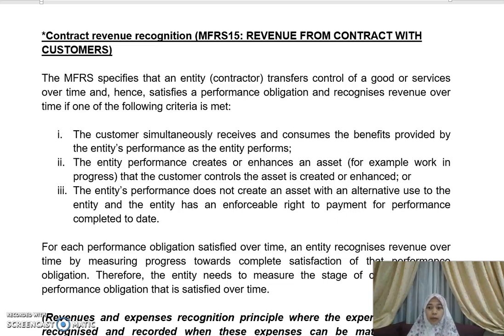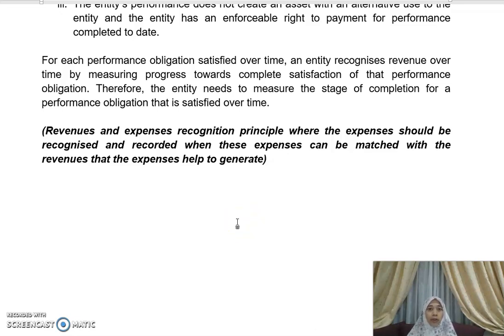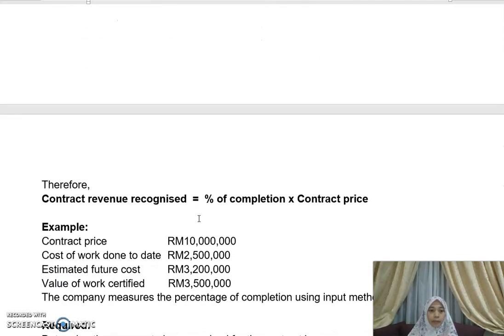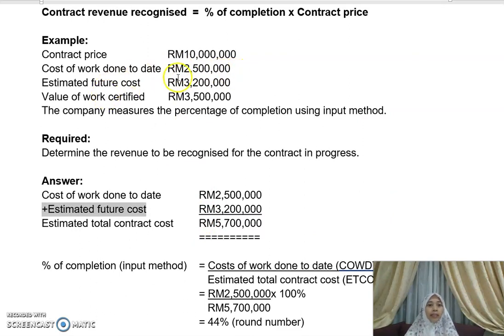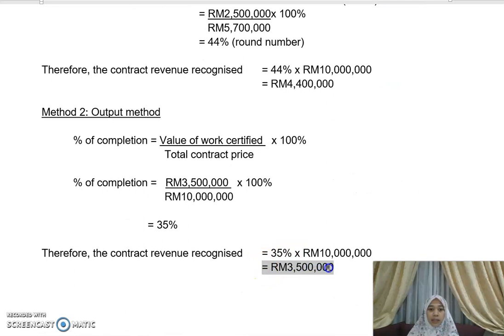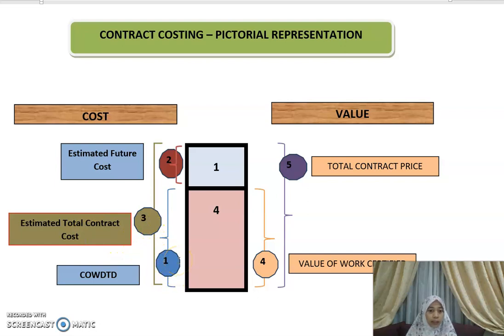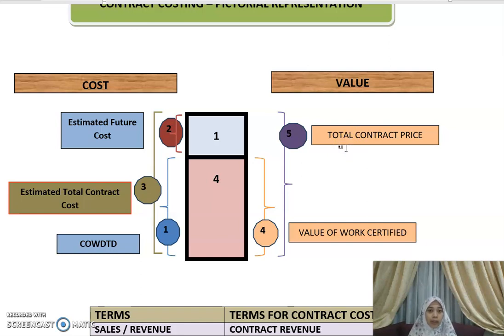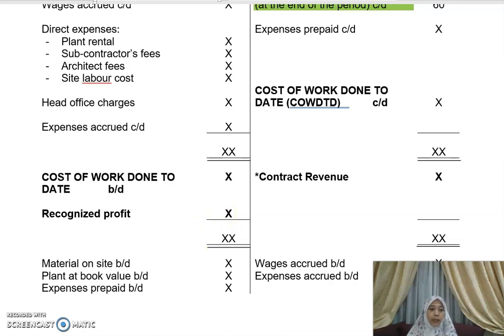Contract Costing Part 4 - Methods for % of completion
MFRS15 and explanation on the two methods to determine the percentage of completion (i.e. input method and output method)